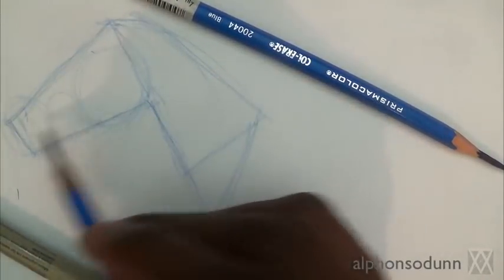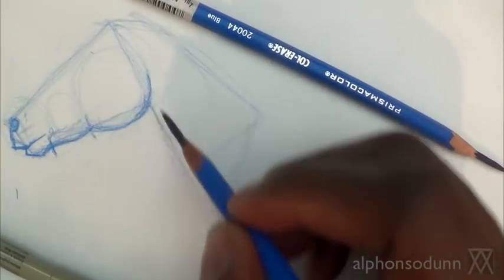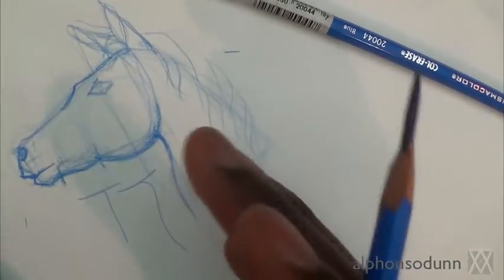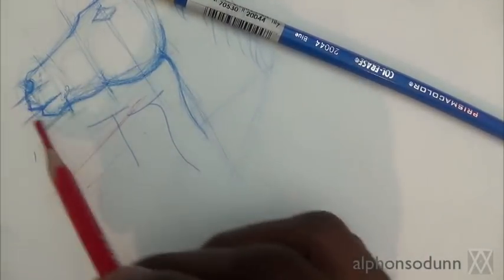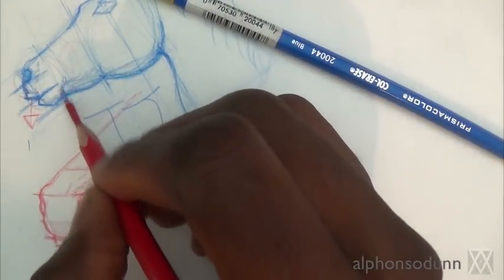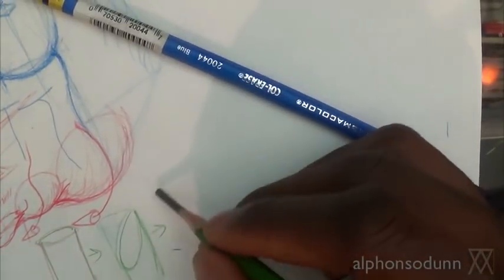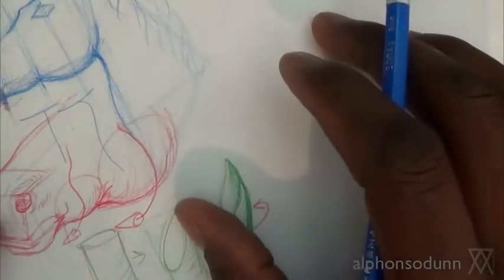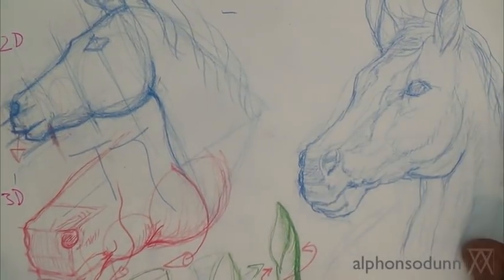How to Draw a Horse Portrait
VIDEO DESCRIPTION
How to draw a horse as a part of how to draw animals | This tutorial provides simple  but effective tips on how to draw a horse. Much of what is covered can be applied to drawing other animals as well in terms of structure, construction and even texture.

See my other videos on pen and ink drawing tips, tricks, tutorials and techniques :-)